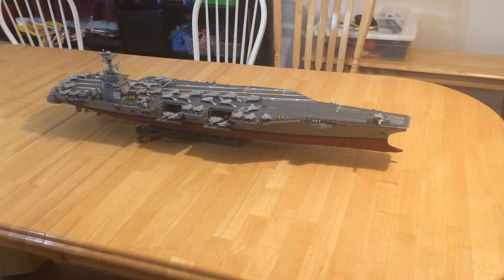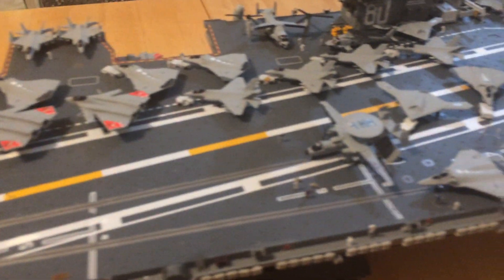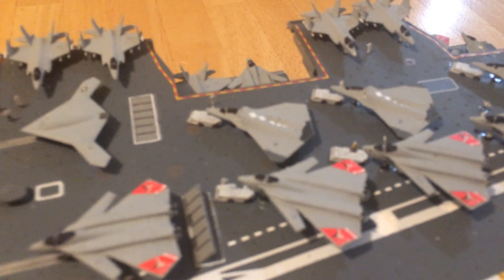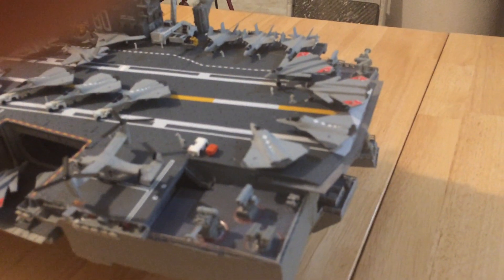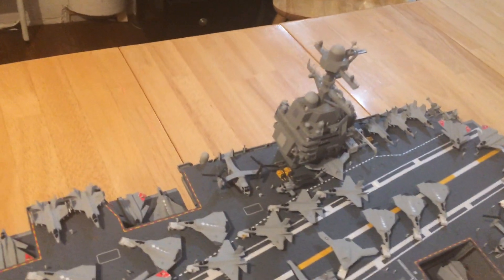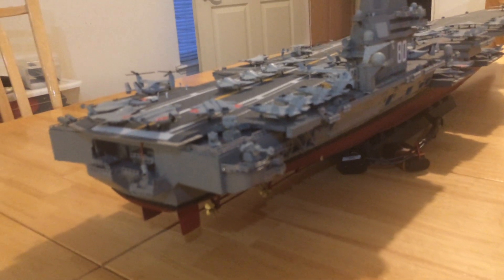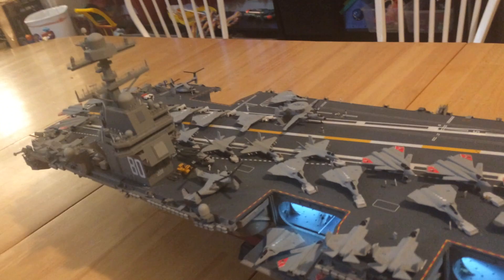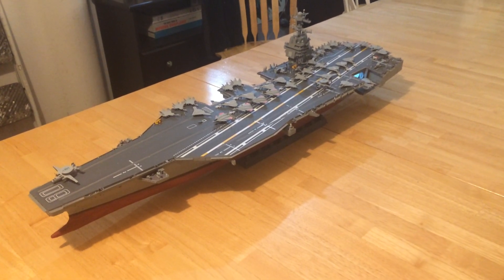1/350 scale model of USS Enterprise CVN-80, 3rd Ford Class Carrier - II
This is a 1/350 scale model of the 3rd Ford Class US Navy aircraft carrier, the USS Enterprise, CVN-80.  It's a second video because I wanted to say things a little differently. for the better video of this model.

First steel was cut for the carrier in 2017 and she is expected to be launched in the 2022 time frame.  She will join the USS Gerald Ford, CVN-79, which was just commissioned into the US Navy, and the USS John F. Kennedy which is to be launched next year.

She is shown here with an air wing representative of the 2030s, when the 6th generation Grumman or Boeing aircraft have entered service and joined the F-35C 5th generation aircraft that are just coming out now.

She has also been built with the new laser weapons systems and rail guns expected to be available for US ships in the mid to late 2020s.

She has been built with a completely detailed and lighted hangar deck too.

There is no current model kit for this ship.  She has been made up from a 1/350 scale Trumpeter Nimitz class model and had all of the changes for the stern, the bow, the island, the airwing, the defensive weaponry, and the deck layout built up from scratch built parts, aftermarket kits, and quite a few 3D Printed parts from Shapeways 3D available on line.

I got them from:

BaconFist - Hangar deck panels, the new sponsons & other details
Echoco - The Boeing F/A-XX 6th gen aircraft
KokodaTrailModels - the Grumman F/X-AA 6th Generation Aircraft
DutchFleetMiniatures-Ford 1/350 scale Island